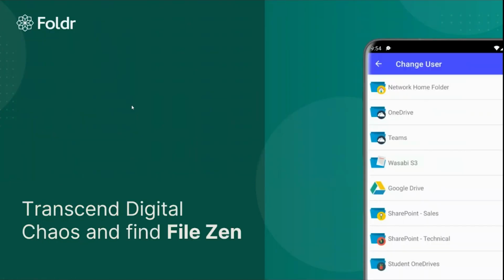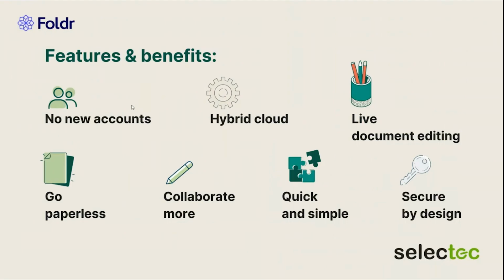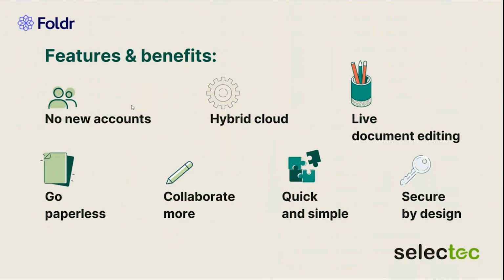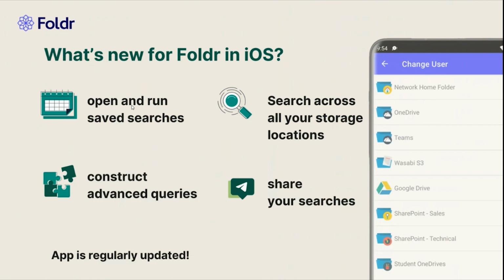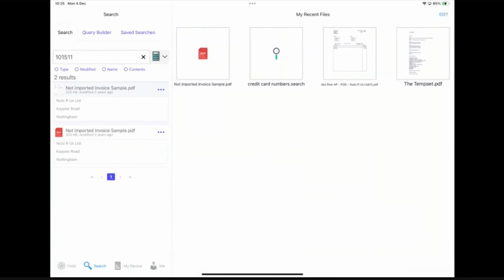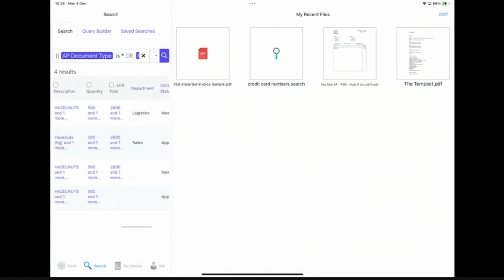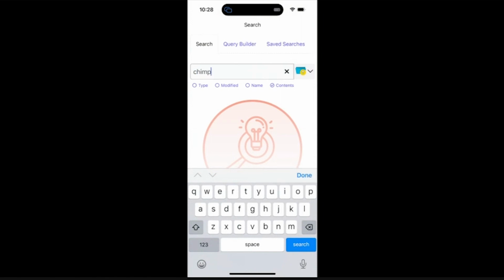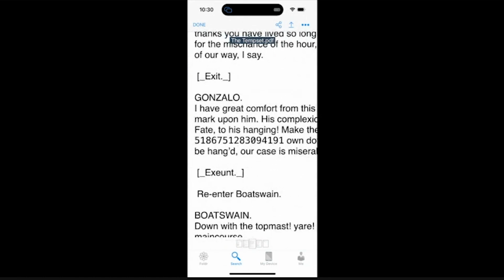Foldr app feature focus | Seletec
This snappy 15-minute webinar highlights the incredible abilities of Foldr's native apps. The Selectec team will also provide a demo where you can see all the cool stuff it does, live!

Learn about:

How you can use the app to access, edit, share, search, and manage files
The app's features and benefits
Live demo - see it in action!